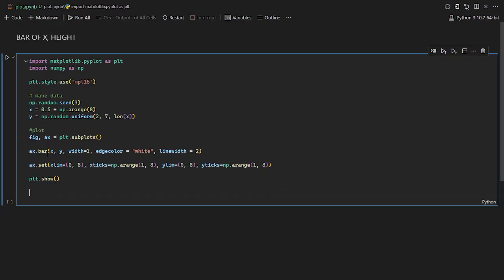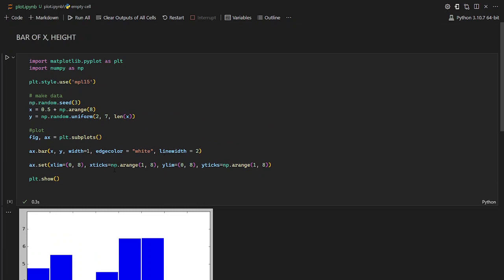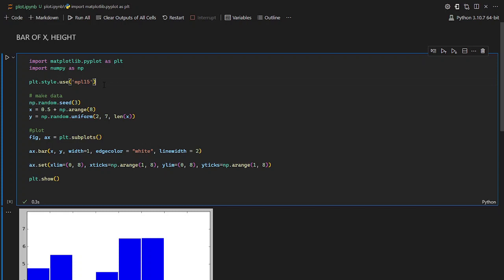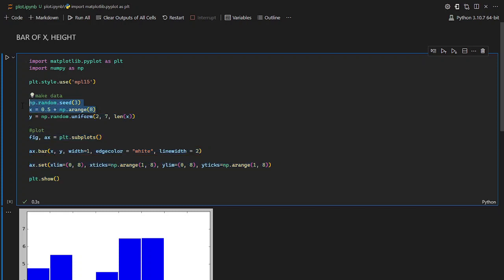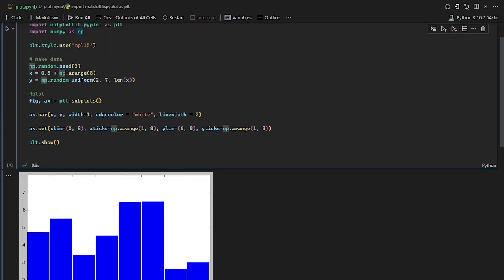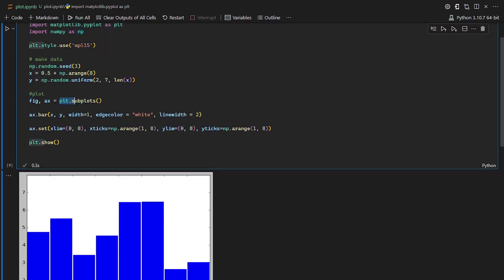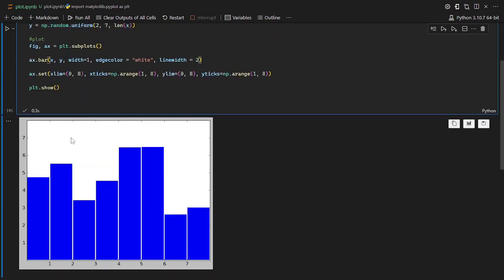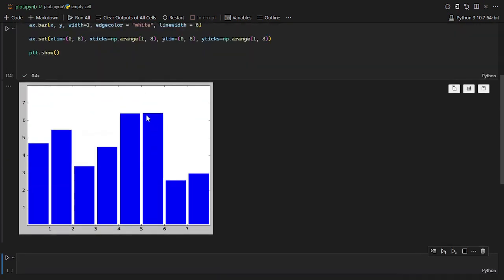Matplotlib Tutorial: Bar plot